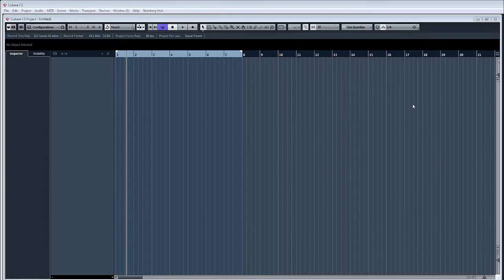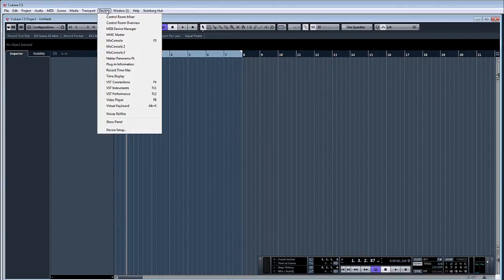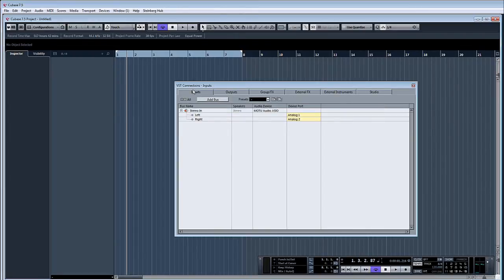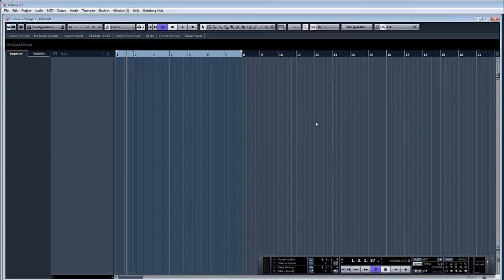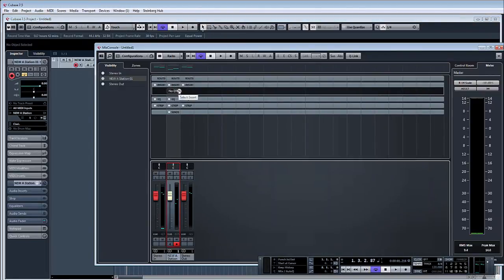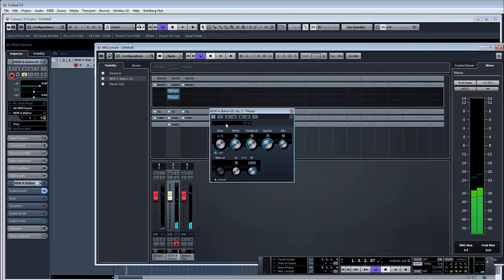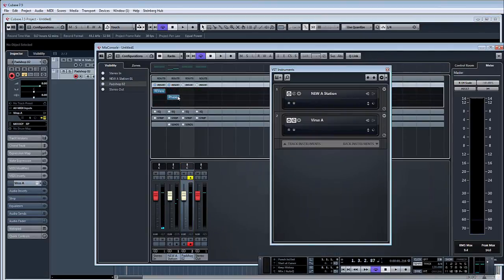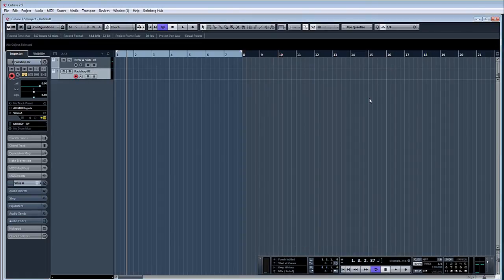ADSR Pro Using external synths as VSTi's in Cubase 7.5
Welcome to ADSR Pro video tutorial in Steinberg Cubase 7.5

In this tutorial I connect my external Novation A Station and show you how to configure your Cubase project so your external synths can be used a lot more and like a VST instrument